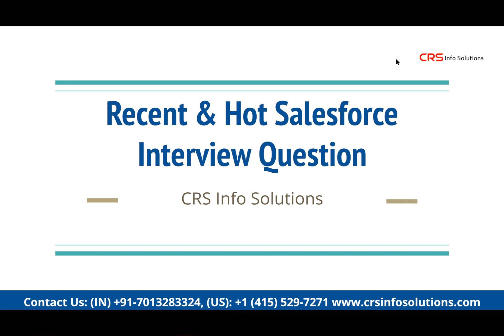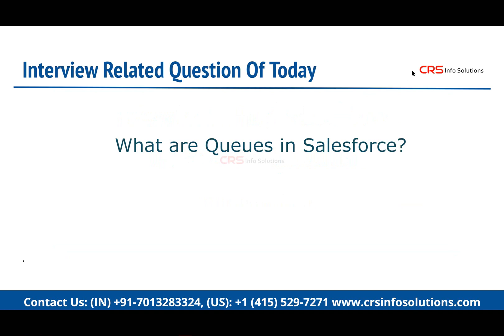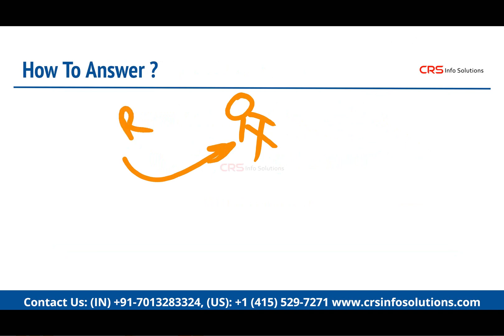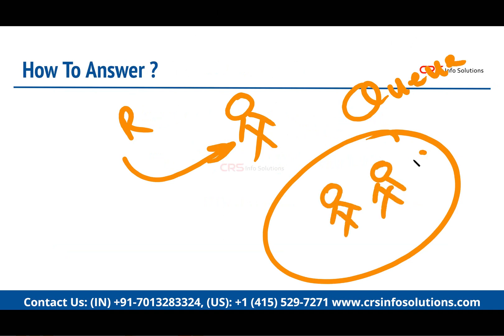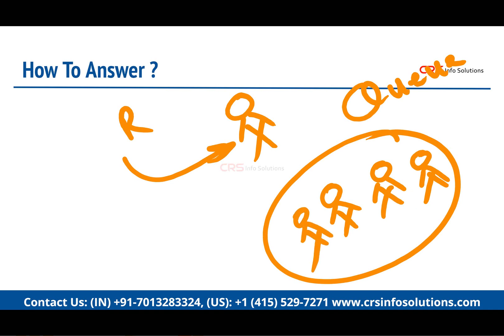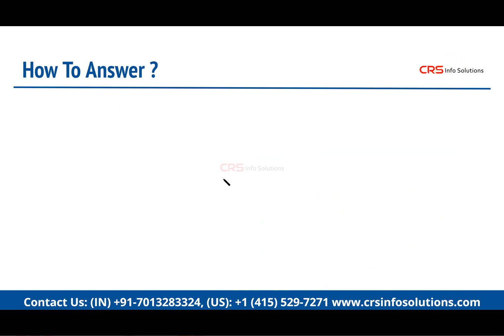Salesforce Beginner Interview Question Part 20 | What are Queues in Salesforce?